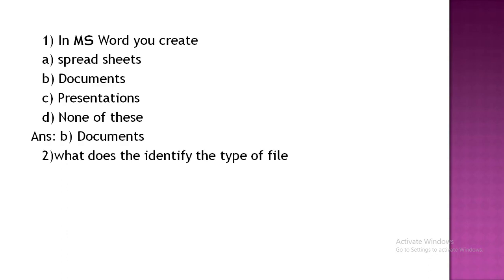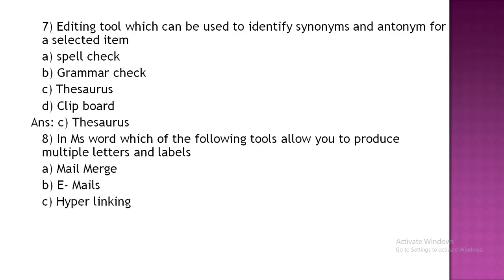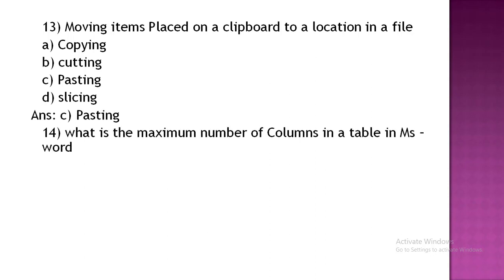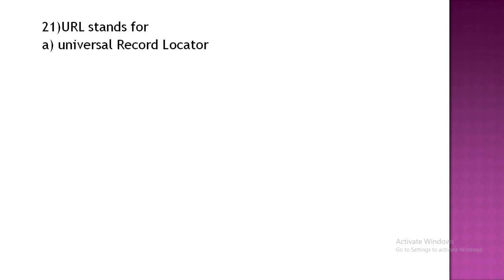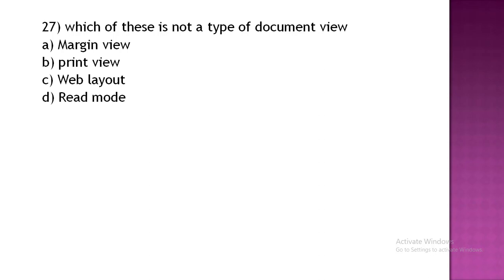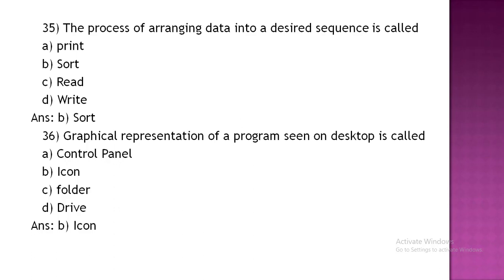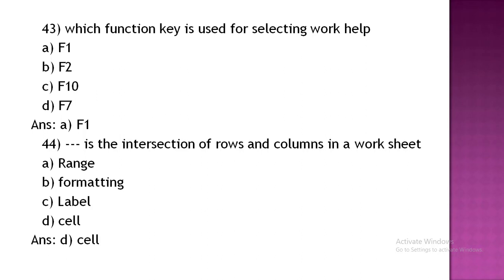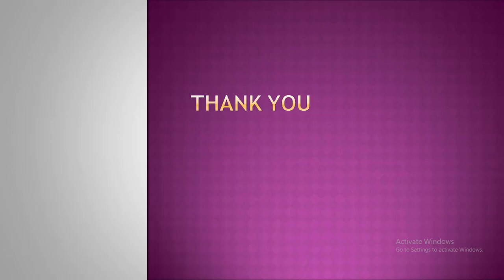COMPUTER & TYPEWRITER 50 PREVIOUS QUESTIONS & ANSWERS/TYPIST/LD TYPIST/CONFIDENTIAL ASSISTANT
Typist/junior lab assistant, PROGRAMMER/SYSTEM ADMINISTRATOR/SYSTEM ANALYST/COMPUTER PROGRAMMER/
 coaching

JAYAKRISHNAN PR
PRINCIPAL JKR ACADEMY